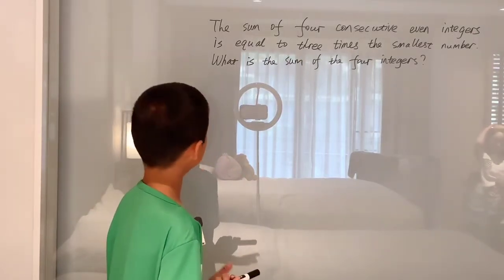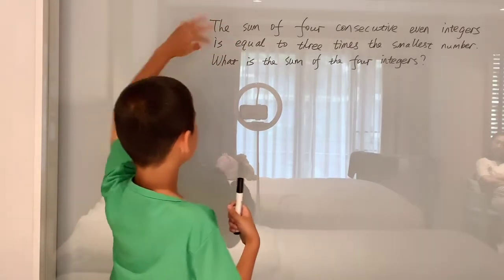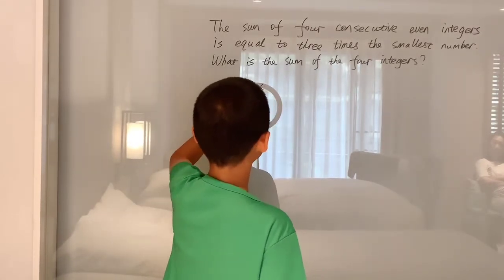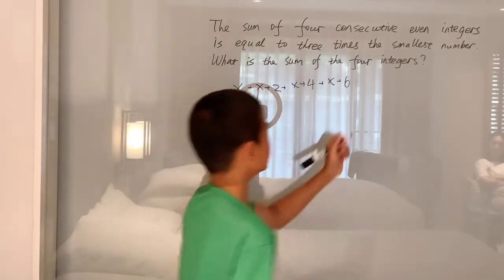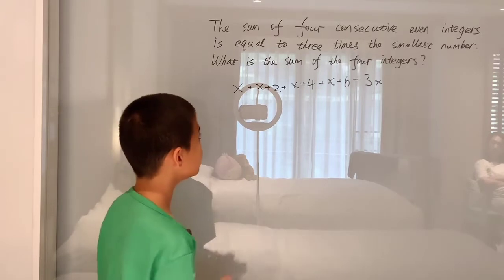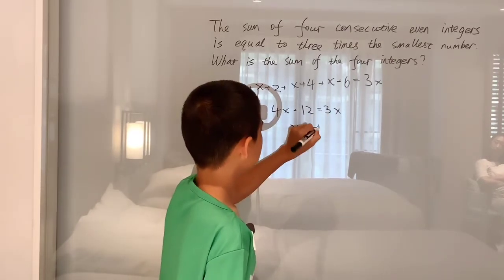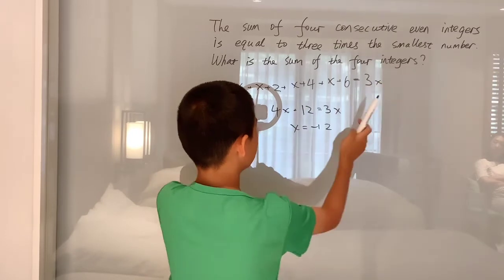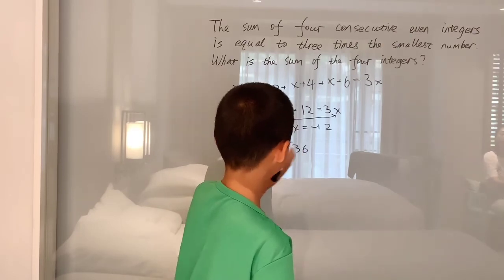What is the sum of the four integers?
The sum of four consecutive even integers is equal to three times the smallest number. What is the sum of the four integers?